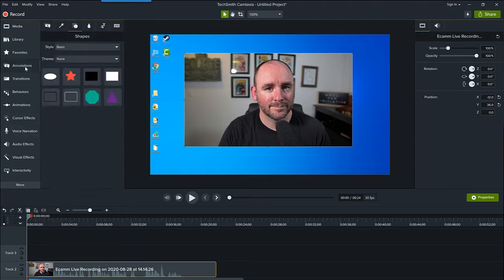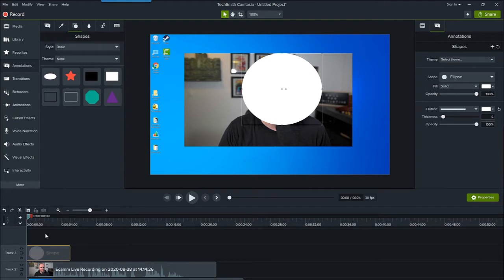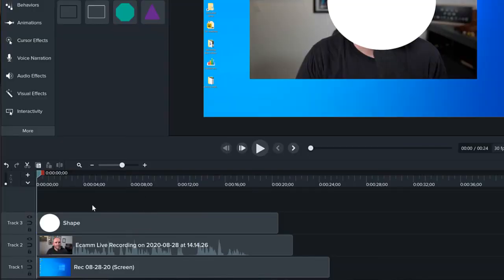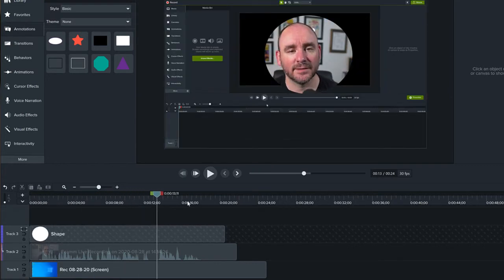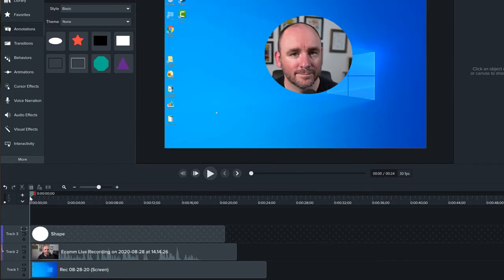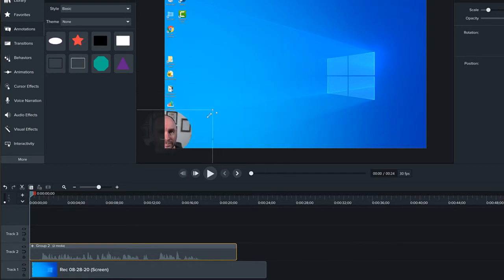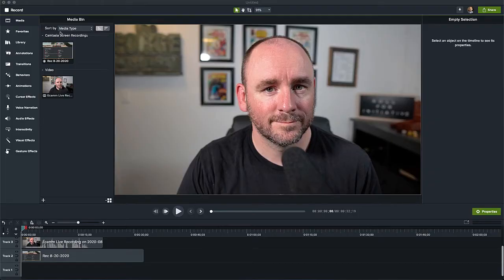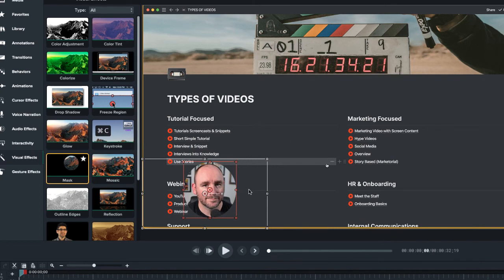Creating a Circle (or other shape) Picture-in-picture in Camtasia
Ever need or want to have your camera video overlay on top of your screencast, but not have it be a square?

This video walks through how to create a circle or other shape picture-in-picture in Camtasia 2020 Windows and Mac. As a bonus it also walks through how to use the Mask visual effect (only on Camtasia for Mac) to achieve a similar effect.